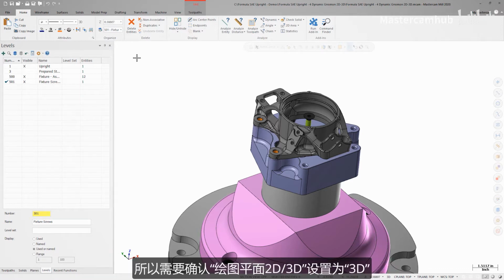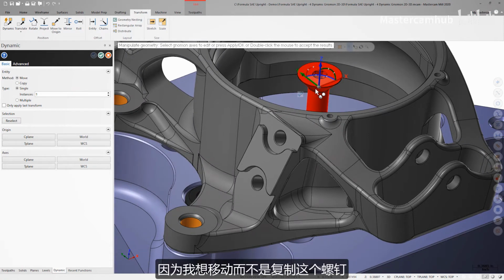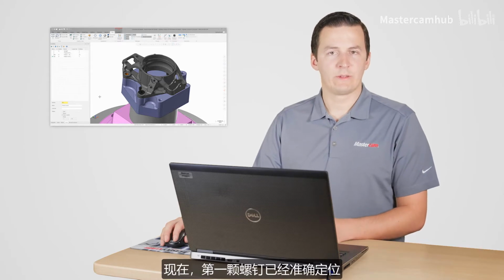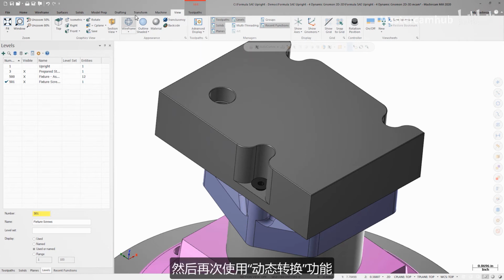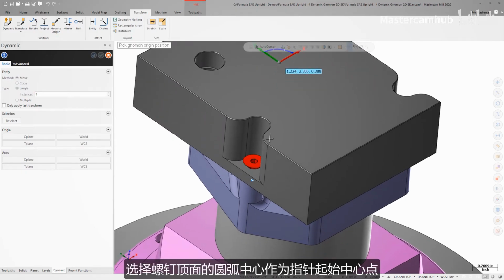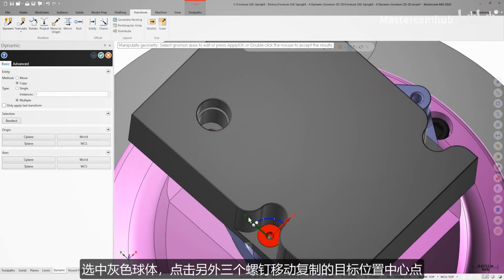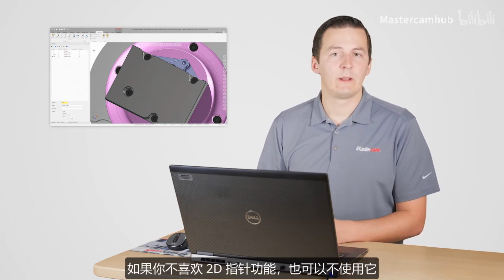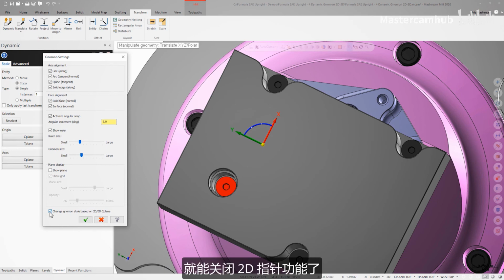超级好用的动态指针 Mastercam 2020 Formula SAE Upright 4 Dynamic Gnomon